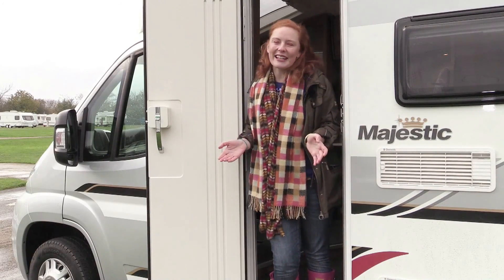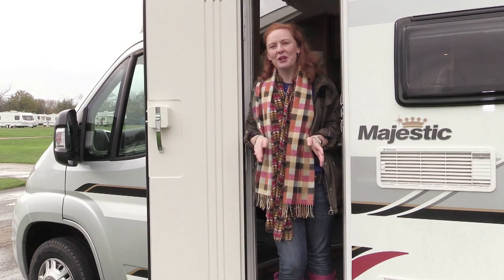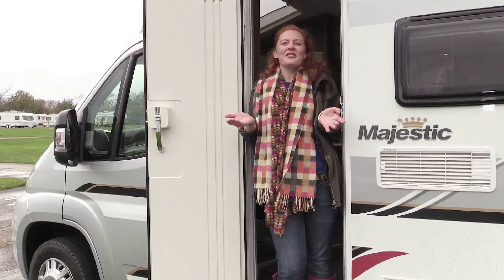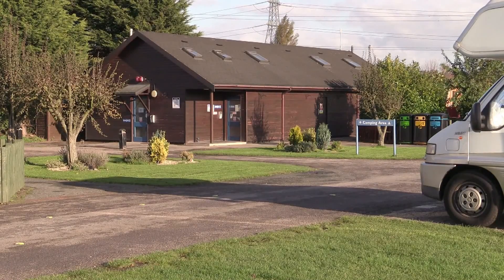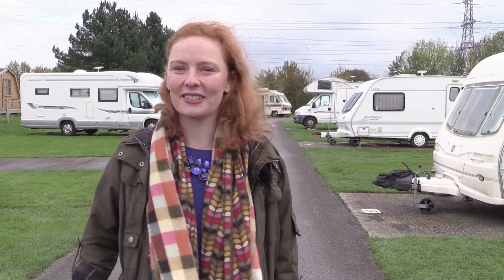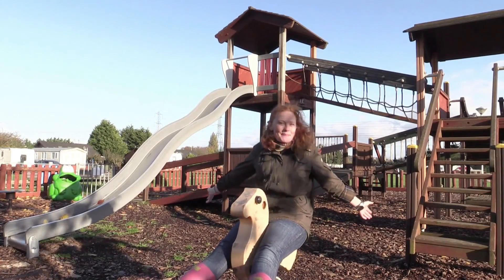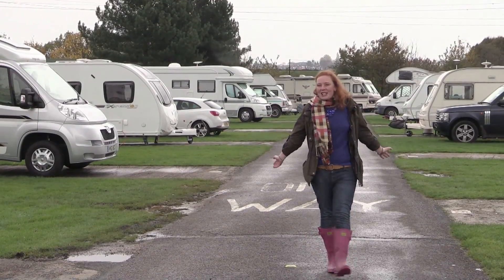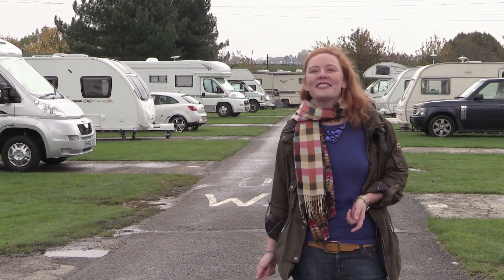Practical Motorhome visits Lee Valley Camping and Caravan Park, London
Who says London is out of bounds for motorhome holidays?